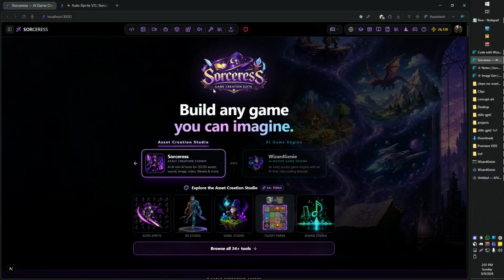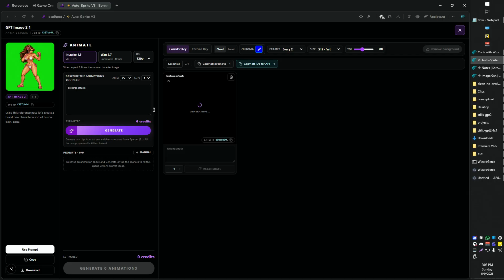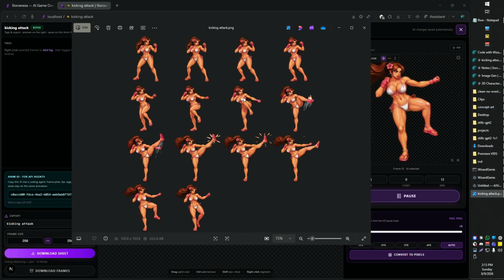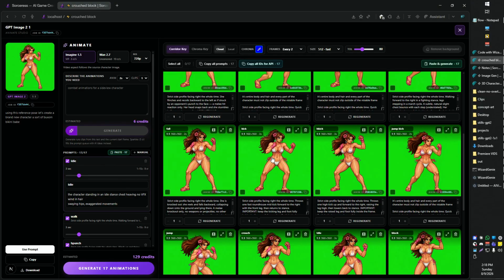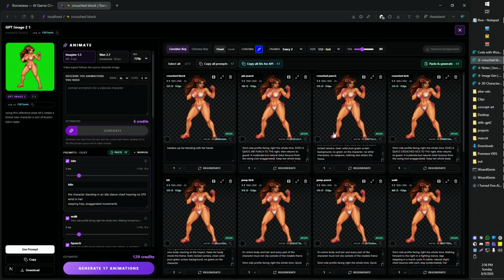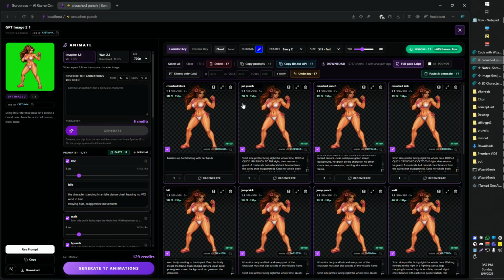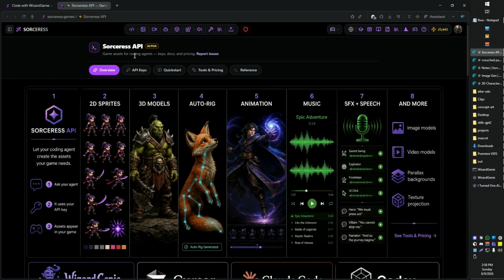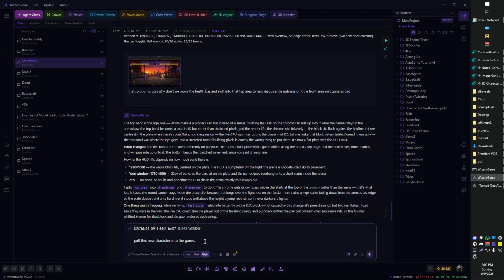Video to Sprite Sheet - I Turned One AI Clip Into a Full Game Animation